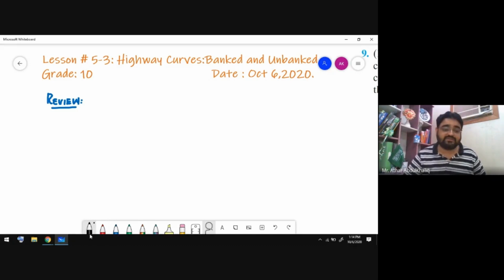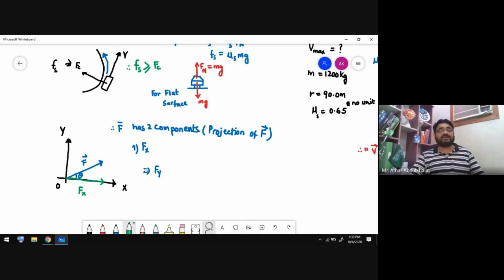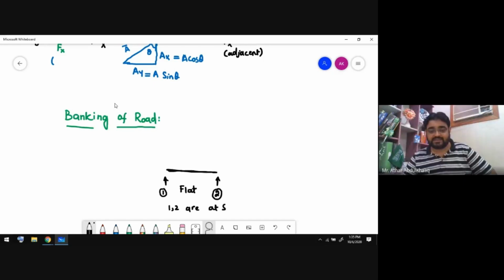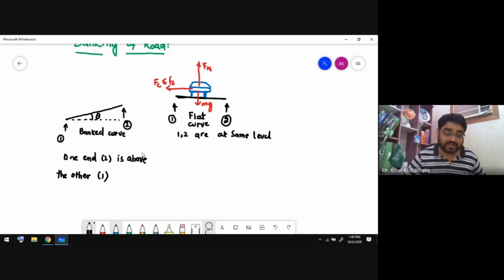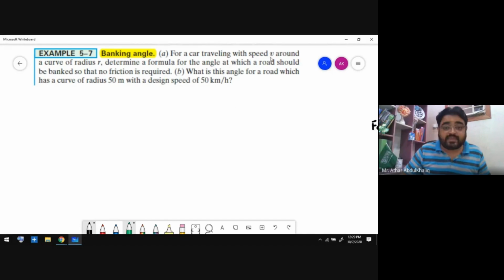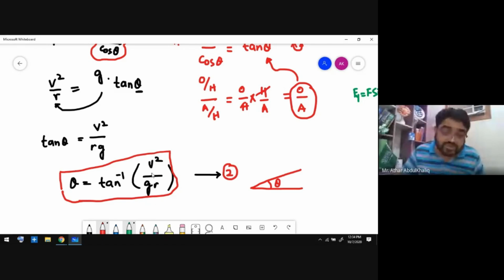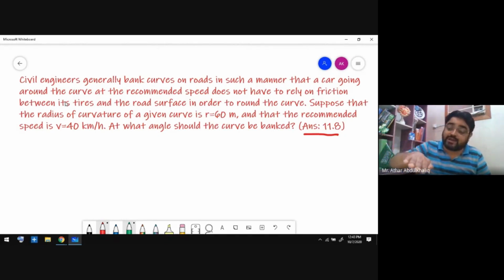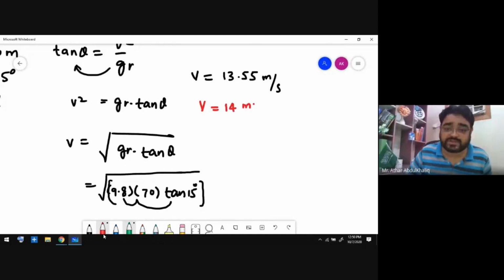Lesson # 5.3B Motion along banked curves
Motion of an object along a flat (unbanked curves).
How to calculate friction.
How to calculate speed while moving along an unbanked curve.